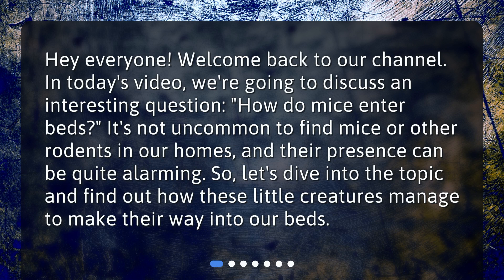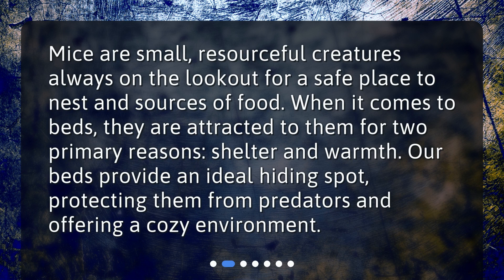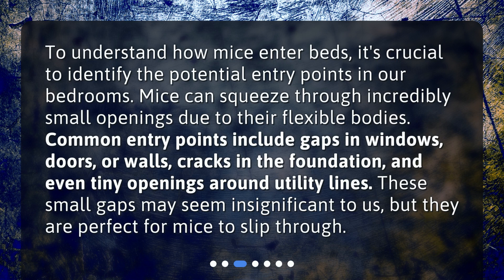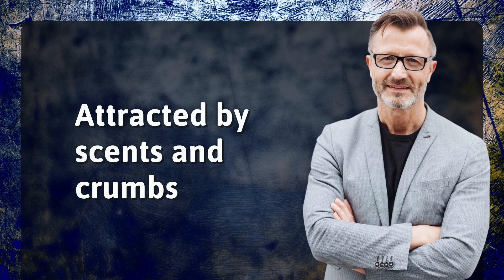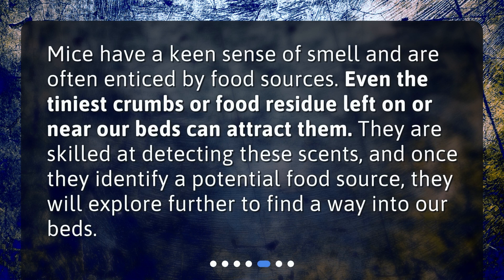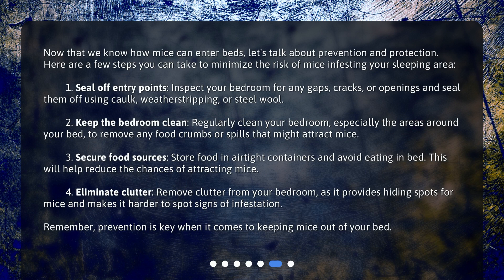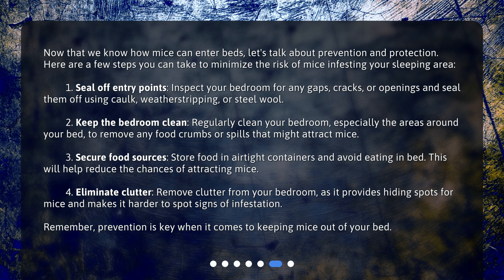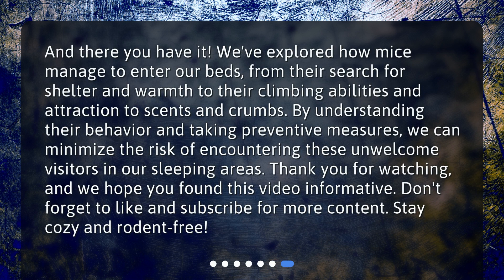How do mice enter beds?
How do mice enter beds? • Are you tired of waking up to find unwanted guests in your bed? In this video, we explore the question of how mice enter beds and offer tips on how to prevent them from getting cozy in your sheets. From identifying entry points to understanding their climbing and jumping abilities, we've got you covered. So, grab a cup of coffee and let's dive into this fascinating topic!

00:00 • How do mice enter beds?
00:26 • The search for shelter and warmth
00:50 • Entry points in the bedroom
01:21 • Climbing and jumping abilities
01:46 • Attracted by scents and crumbs
02:10 • Prevention and protection